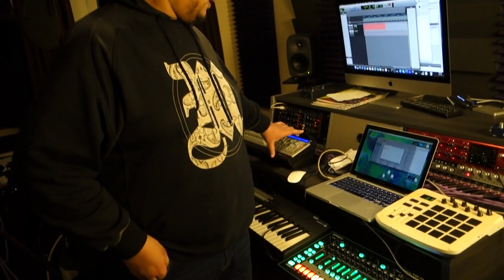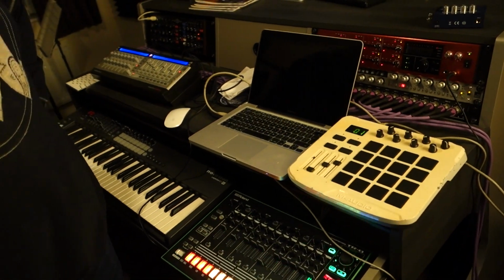Asif Firfirey Interview at Hyperbright Studios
This is a brief interview with the local jungle techno master himself Asif Firfirey. We discussed his first visit to the studio, his first impressions of the setup, the future plans of Hyperbright studios and his rig and approach to creating live electronic music.